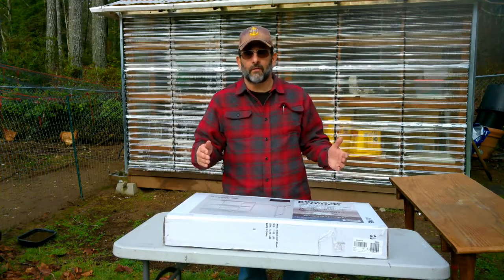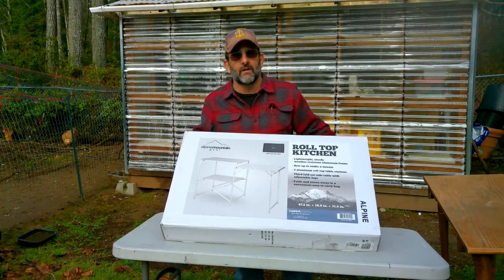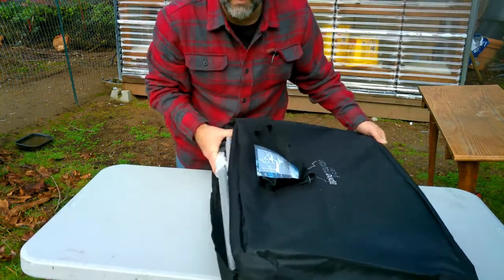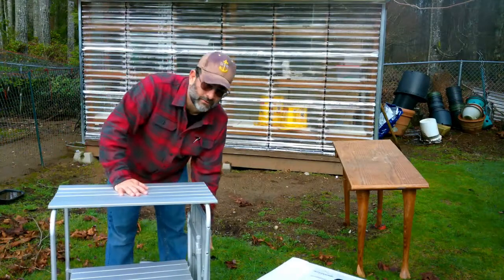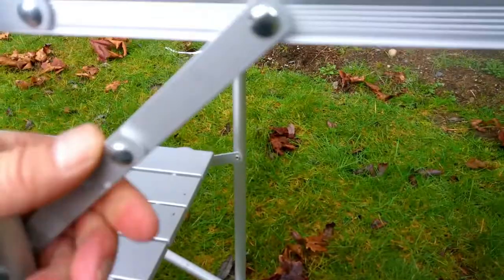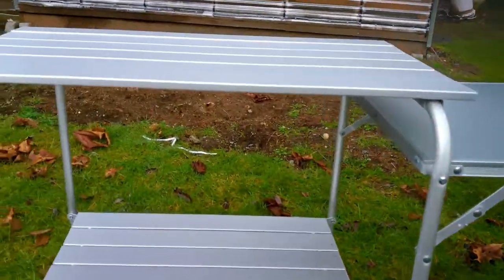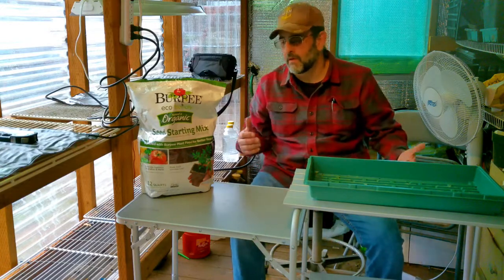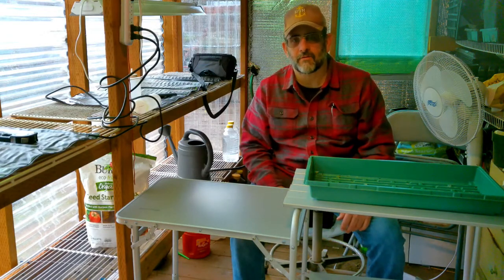Camping Table In a Greenhouse - Alpine Roll Top Kitchen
$100 Alpinemountain Gear - Roll Top Kitchen
CADDIS SPORTS INC, Brush Prairie, WA

Needed a new table for seed starting in my greenhouse garden shed.